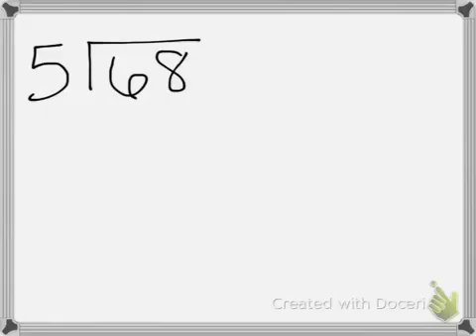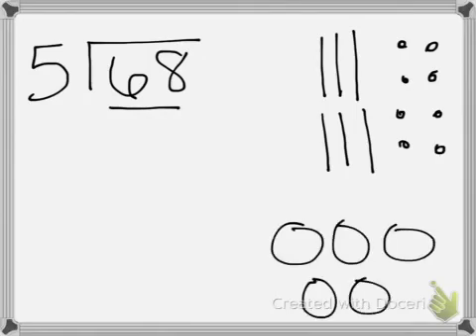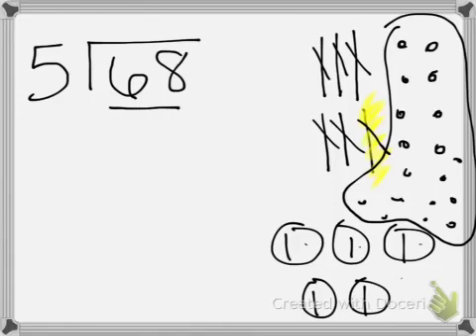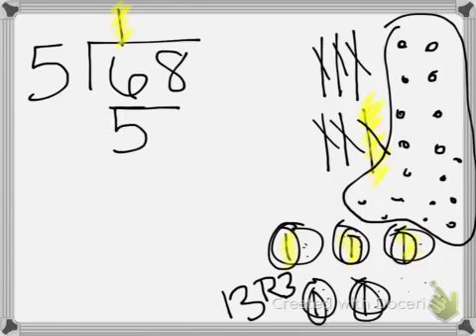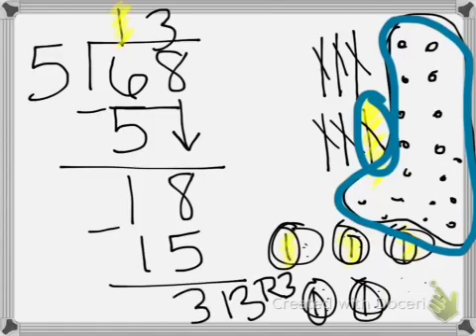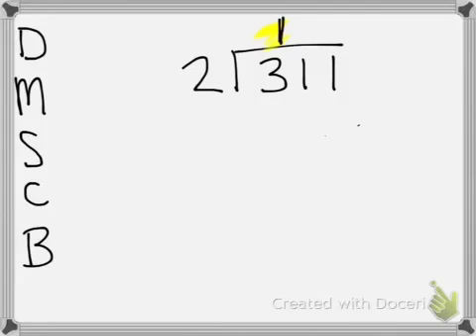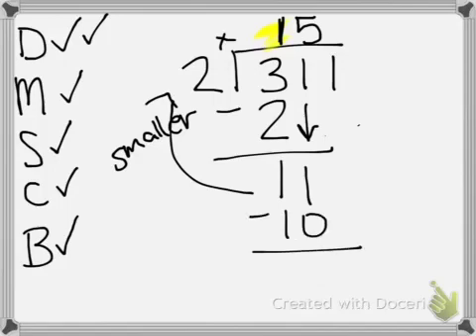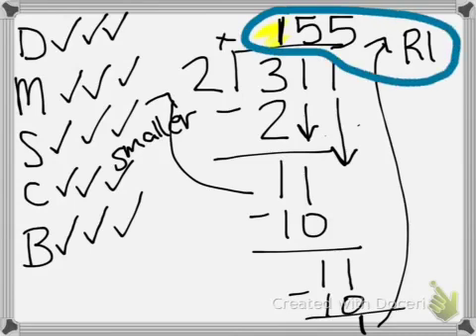4.10 Dividing Using Regrouping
Traditional long division and how it relates to modeling division using base ten blocks.